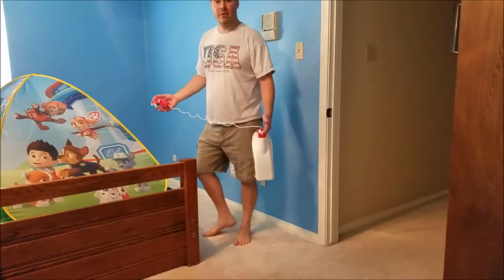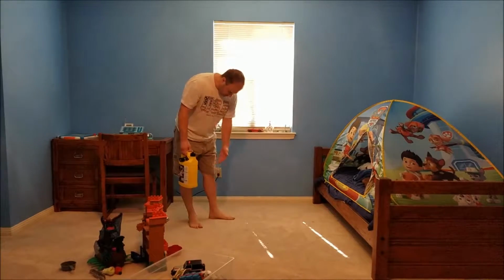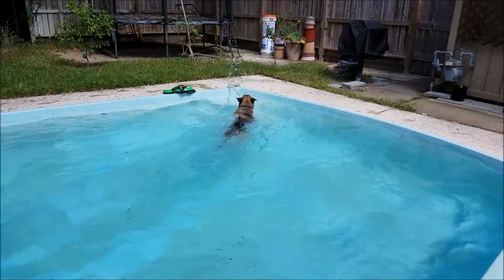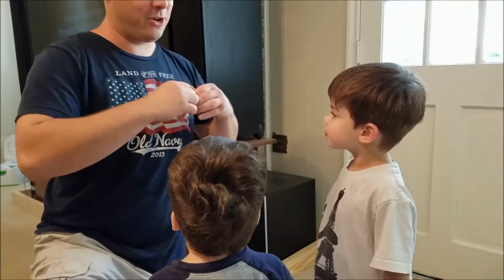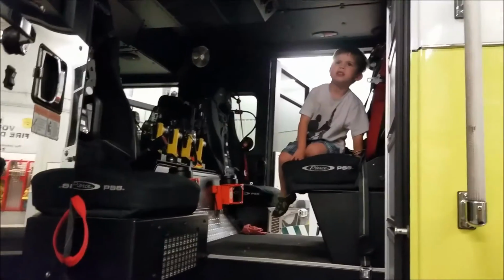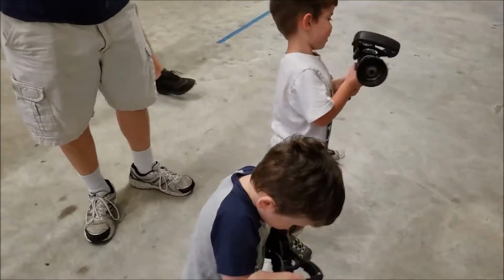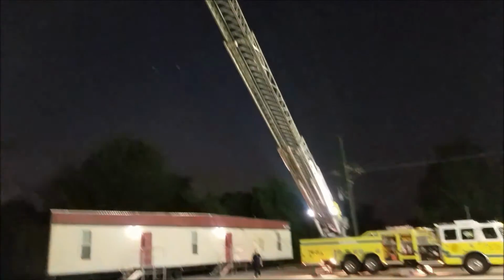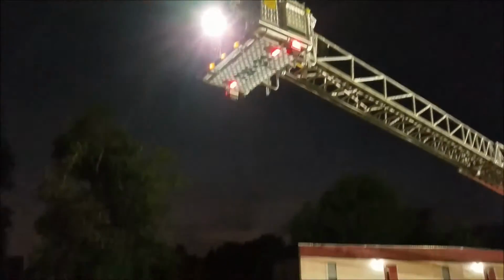Going to Catch the Spider that Bit My Son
Boys are at playschool, it's time to get the spider that bite Colten...